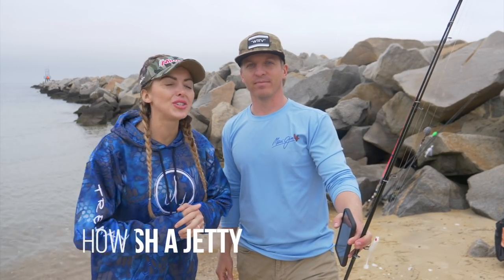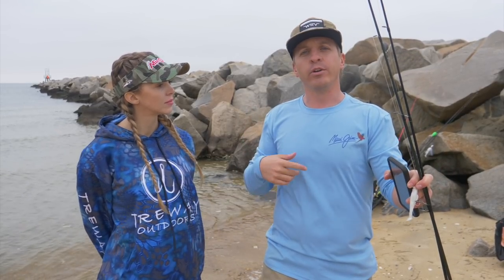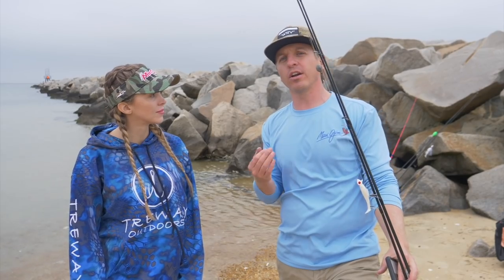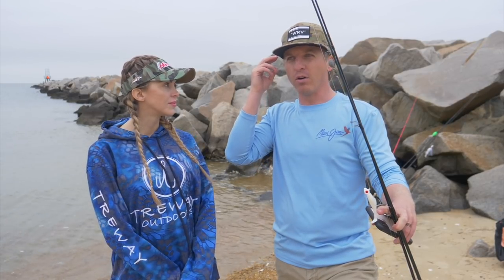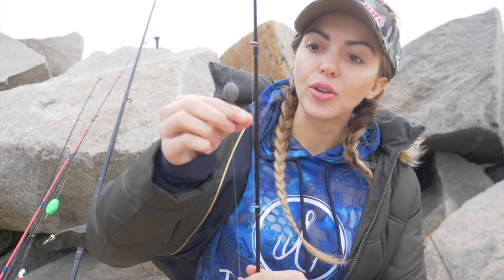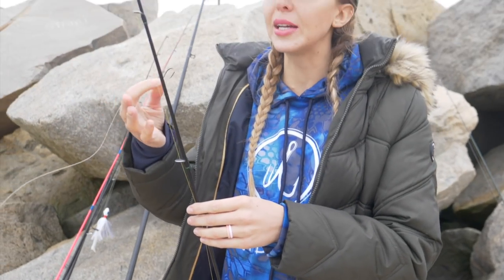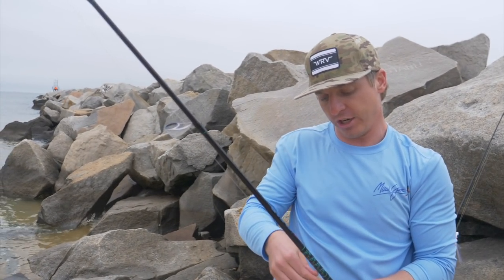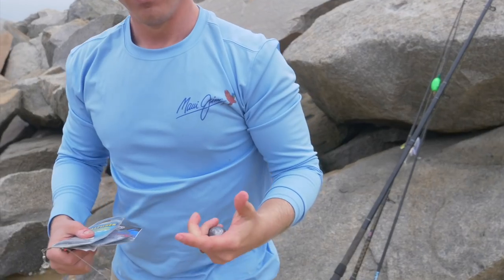HOW TO FISH A JETTY - JETTY FISHING TIPS and TUTORIAL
This video explains How to Fish a Jetty like a pro. This vid is a 'how to', tutorial, and kinda like a seminar that you will be able to fish a jetty like a pro after watching these tips. This tutorial will help you fish any jetty in saltwater.

If you already did tell your friends, or repost this vid!!

Check Out Bottom Sweeper JIGS!

▬▬▬▬▬▬▬ Fish With Our Select Guides ▬▬▬▬▬▬▬▬▬

Captain Aaron Beatson with Carolina Sunrise
Outer Banks, NC and Virginia Beach, VA

Captain Ben Morris with Salty Waters Fishing Charters

Captain John Ward with Affinity Charters
Charleston, SC

Captain Sean Yeckley with Tightlines Charters
Savannah, GA

Captain Jamie Rushing with Seagate Charters
Wilmington, NC

▬▬▬▬▬▬▬ Our Tackle ▬▬▬▬▬▬▬▬▬

Falcon Rods Coastal Spinning Rod (7-Feet/Medium)
Falcon Coastal Clear Water Inshore Bait Casting Rod (7', Medium/Moderate)
Cajun Thunder Popping Cork
Berkley Johnson Silver Minnow Gold 2in - 1/4 oz
1/4 ounce gotcha jig heads
Strike King Saltwater Flats Jig Head Bait (3/8 Ounce)
Mirrolure 27MR-808BG Mirrodine XL
Mirrolure 17MR-MGBG Mirrodine, 2-5/8-Inch, 3/8-Ounce
Mirrolure 52MR-18 O Rattler
Gulp! Alive! 3 inch Shrimp New Penny Berkley 2 jar Bundle Salt Water Fishing Bait
Berkley Gulp Double Tail Swimming Mullet Pearl White Fishing Bait, Multi, 4" | 10cm
Gulp! Saltwater Jerk Shad

▬▬▬▬▬▬▬ Fishing & Outdoor Apparel ▬▬▬▬▬▬▬▬▬

Grundens 10087 Women's Petrus 118 Bib Pant, White - S
Grundéns Women's Storm Seeker Jacket, Black - Medium
XTRATUF Women's Salmon Sisters 6 In Ankle Deck Boot Coral/Salmon (XWAB-307), 7
Grundéns Men's Tourney Bib Pant, Ocean Blue - Medium
Grundéns Men's Storm Surge Fishing Jacket
XTRATUF Legacy Series 15" Neoprene Insulated Men's Fishing Boots, Copper & Tan (22274G)

▬▬▬▬▬▬▬ Wade Fishing Gear ▬▬▬▬▬▬▬▬▬

Women's Swamp Series 2.0 Uninsulated Breathable Waders - Leopard (Large 9)
Mens Camo Waders